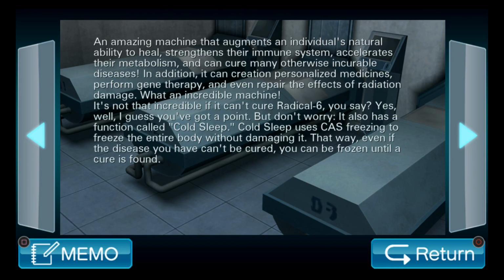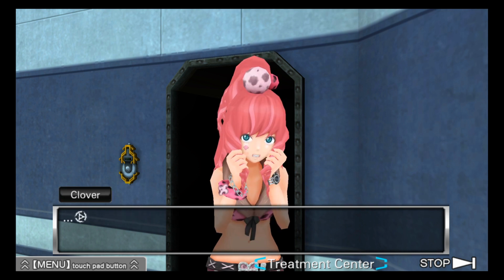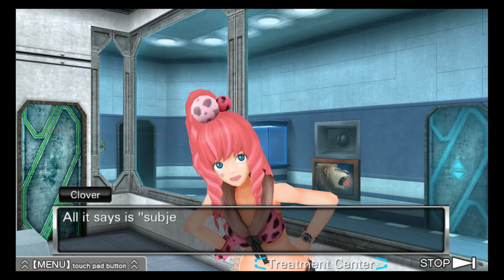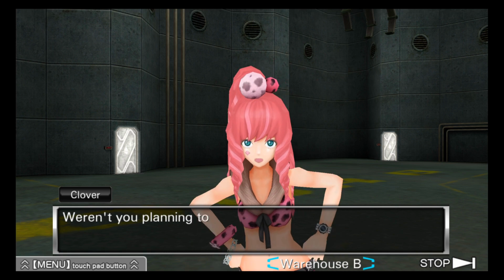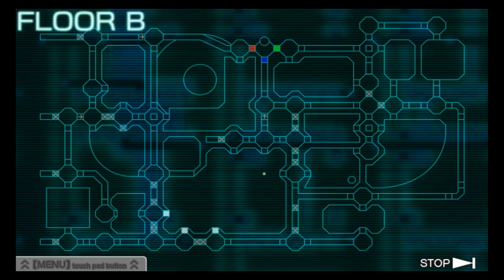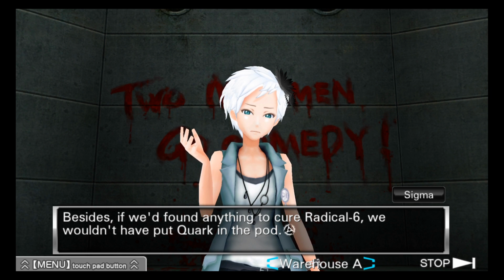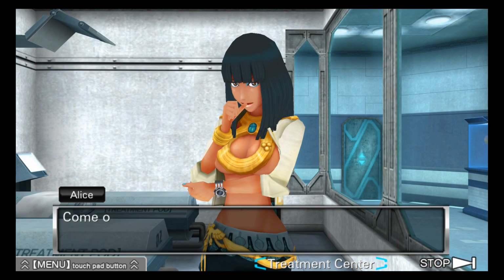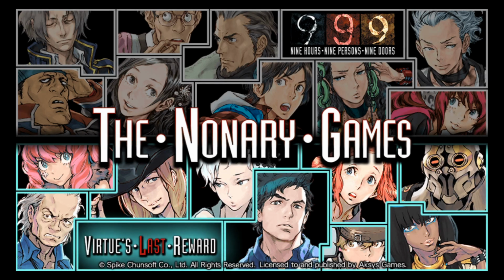BETRAYING an Unconscious Child?! | Zero Escape: VLR Part 10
Zero Escape: Virtue's Last Reward on PS4. With commentary.

Achievement: Got the video uploaded.

FearlessSoul does not own the rights to Zero Escape or VLR.

This video is purely for entertainment purposes for the viewer, and as a way for FearlessSoul to battle anxiety and understand that it's okay to not be perfect, as well as to celebrate the little victories.